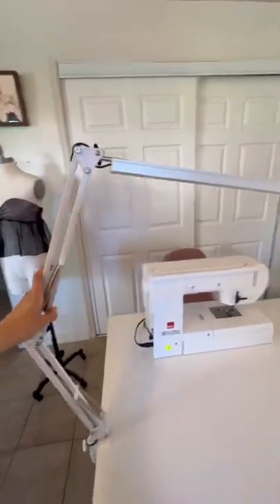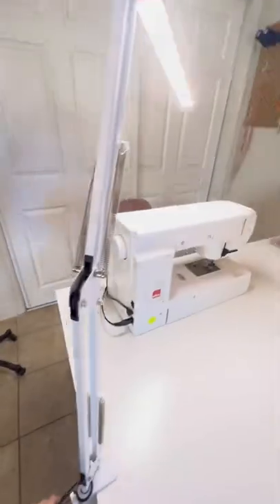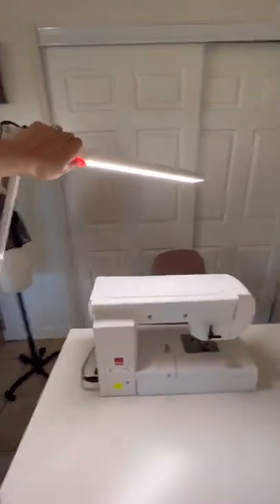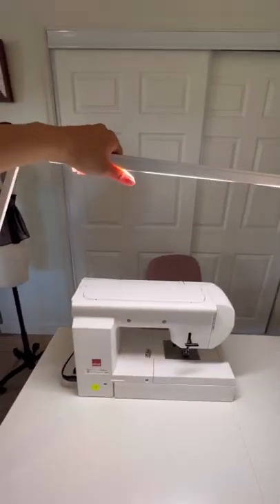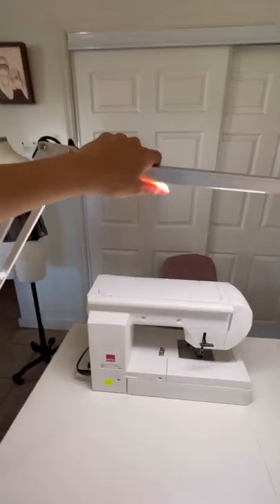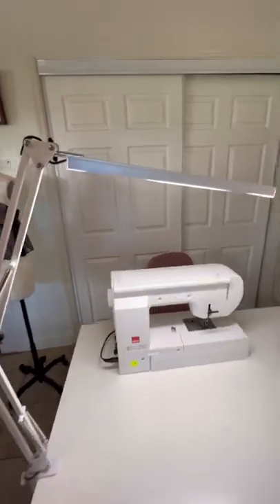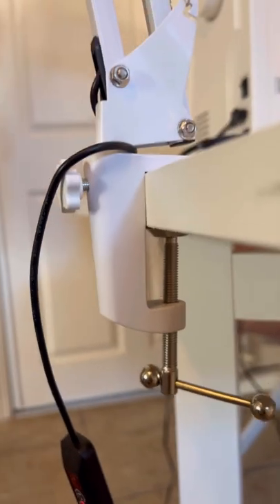Sewing Room Rec